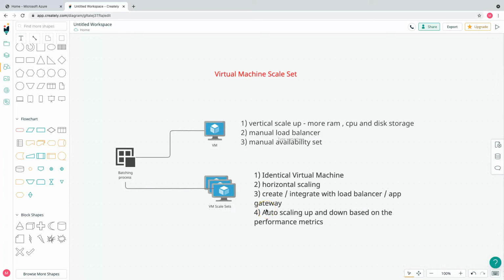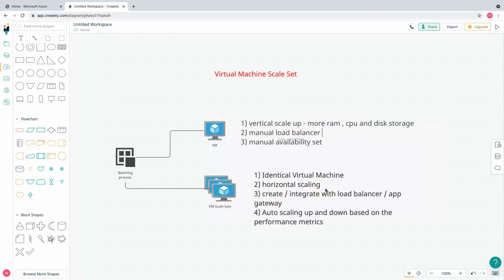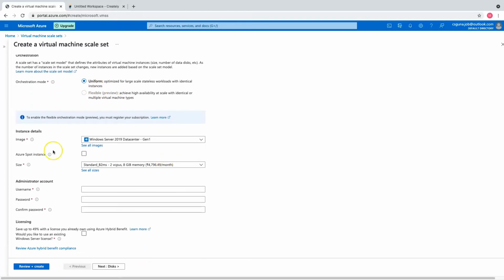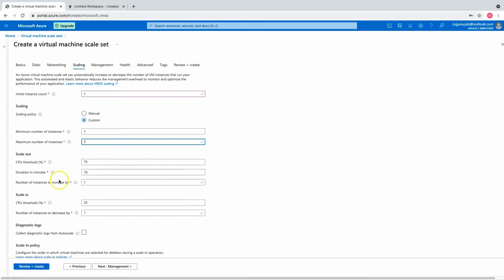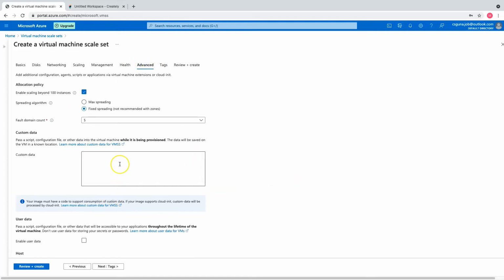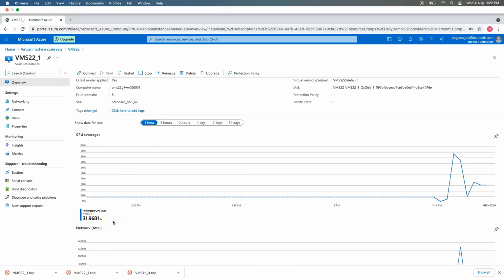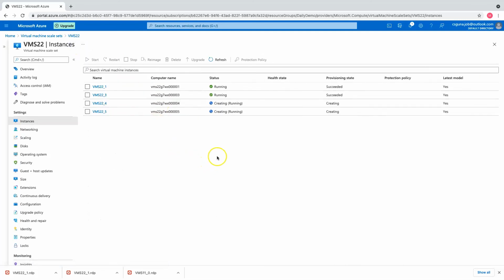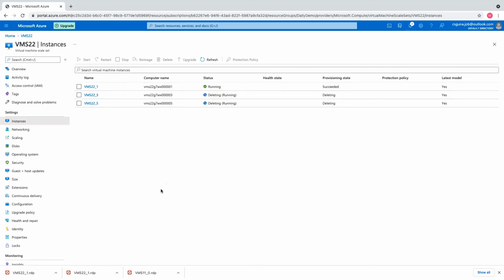virtual machine scale sets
0:00  intro and hands on lab
0:33  virtual machine vs scale sets
1:56  when to use scale sets
3:01 creation of scale sets
5:14  scaling policy
10:31  scale out and stress testing
12:24  scale in

how to create autoscale rules in the Azure portal that monitor the performance of the VM instances in your scale set.
we will congigure  autoscale rules increase or decrease the number of VM instances in response to these performance metrics.

virtual machine vs scale sets

Virtual Machine - you can only vertically scale it by adding ram , disk and cpu , traffic balancing using load balanacers , we have to create availablity set manually for ha configuration.

Virtual machine scale sets are Azure compute resource that you can use to deploy and manage a set of identical VMs. With all the VMs configured the same, scale sets are designed to support true autoscale, and no pre-provisioning of VMs is required. So it’s easier to build large-scale services that target big compute, big data, and containerized workloads.

For example, the Xbox Live gaming service uses elastic computing in its back-end to seamlessly bring up or shut down gaming servers

FaceBook page for Azure Jobs , Discussion and Swags give-away